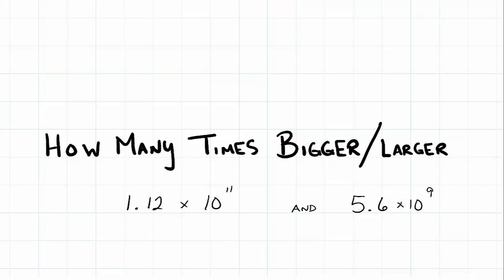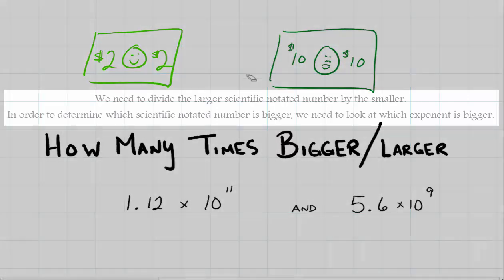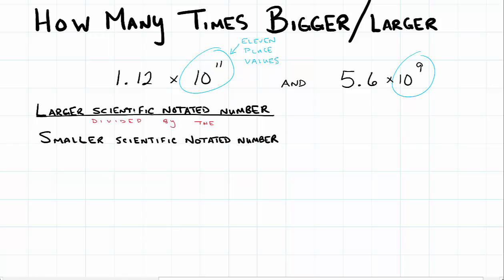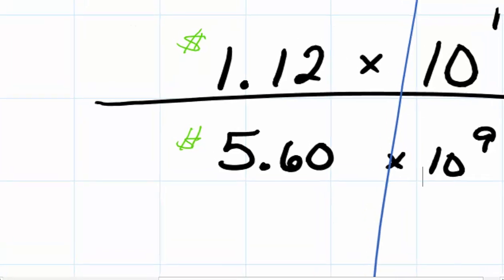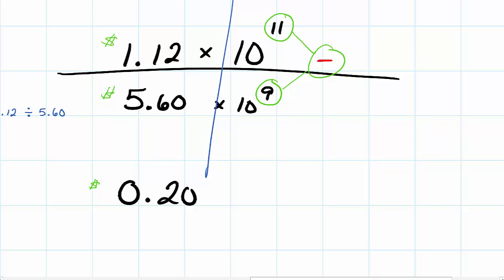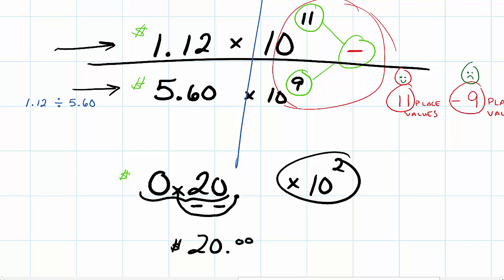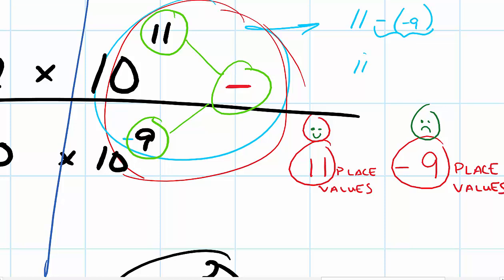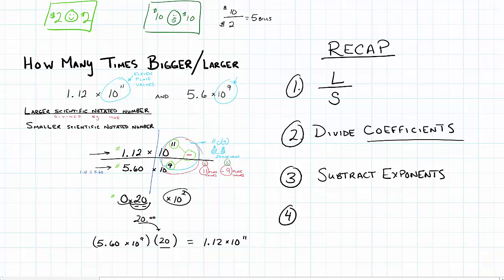Comparing Scientific Notated Numbers - How Many Times Bigger | 8.EE.A.4 | 8th Grade Math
This tutorial explains how to find out how many times larger one scientific notated number is than another.  You will see these numbers set up in the form of an equation, as well as a division problem shown in fraction form.  BIG scientific notated number divided by SMALL scientific notated number is the division process you will use to get your answer of How Many Times Bigger?
Recognizing which scientific notated number is bigger by the size of  their exponent is also a skill that is reviewed.